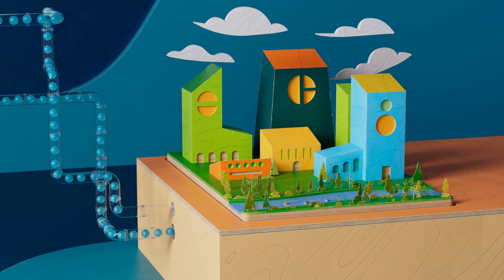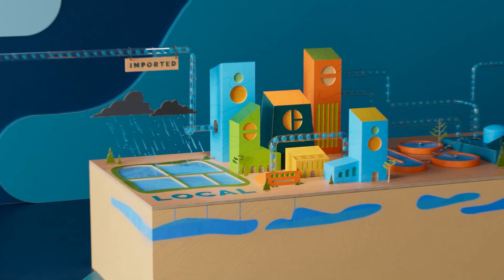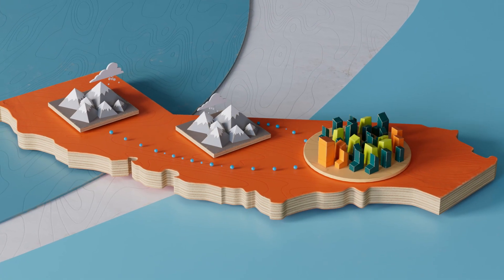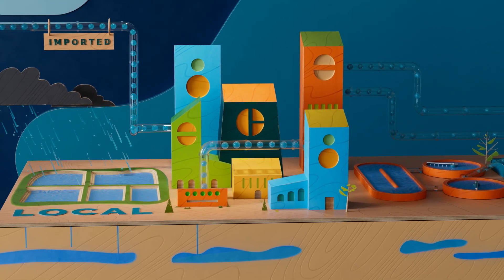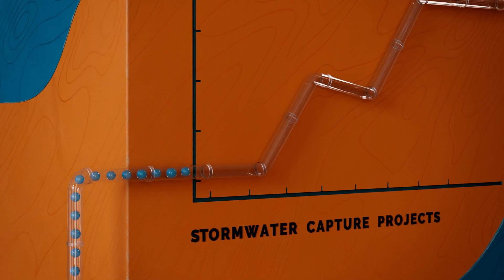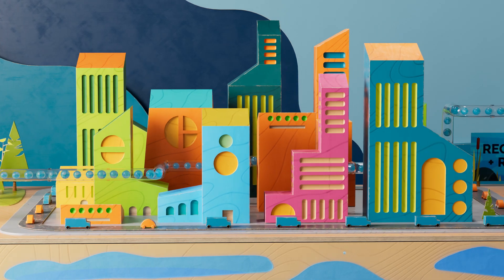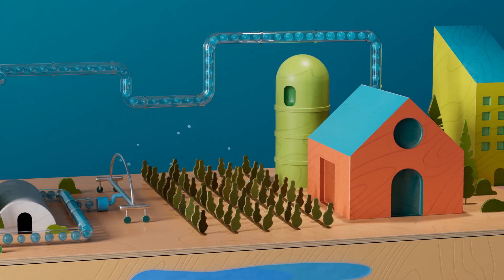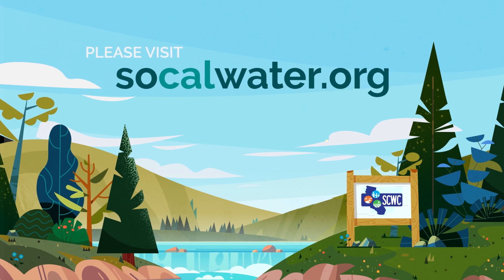Protecting Every Source: Southern California’s Water Story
WINNER: Silver Collision Award in 2024 in the Marketing & Causes Category!

Californians have been through a lot in the past few years when it comes to water. From drought to floods, our state has seen it all. In this video, we take a look at how Southern California has been working hard to protect every source of water – from the ocean to the mountains.

This new animated video highlights the work that Southern California’s water agencies are doing to transform the regions’ water systems amidst a record drought.

Learn more about where the region’s water comes from and how it gets to your tap in this quick and fun video. And most importantly, explore the ways in which Southern California’s water agencies are innovating the regions water systems to adapt and meet the needs of the state’s changing climate.